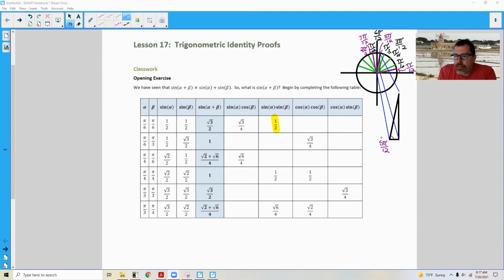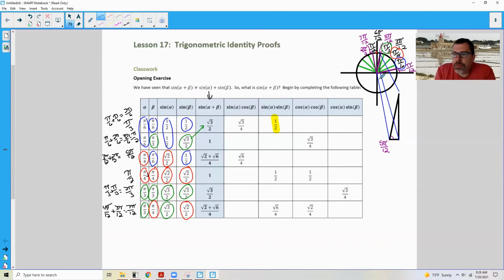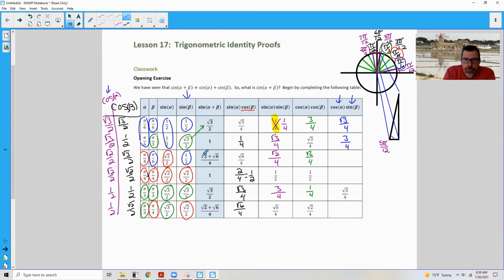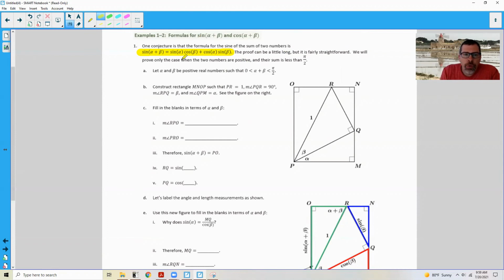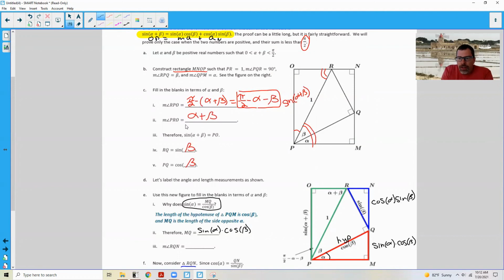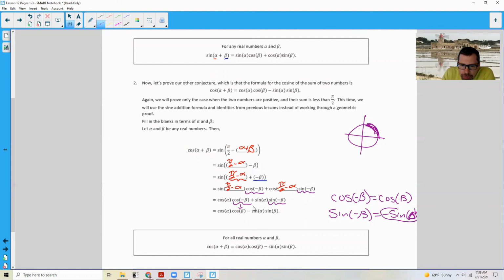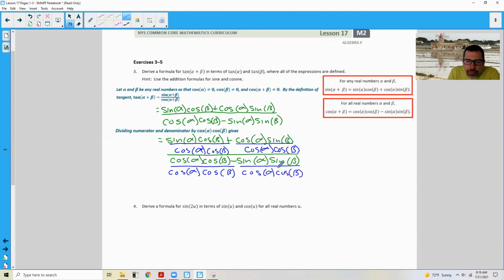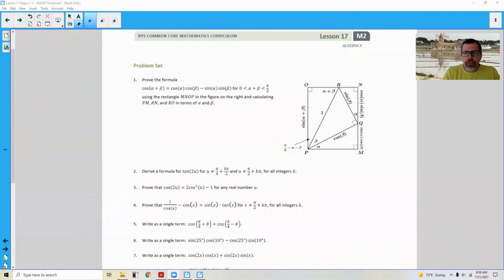Algebra 2 Module 2 Lesson 17 Video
Trigonometric Identity Proofs@math